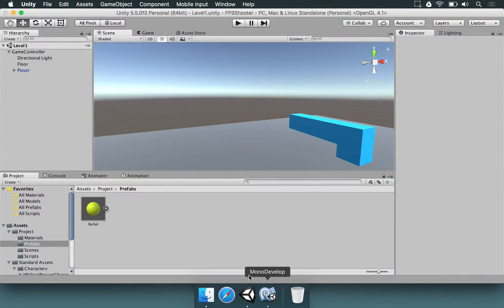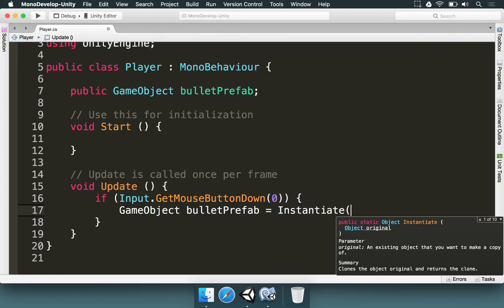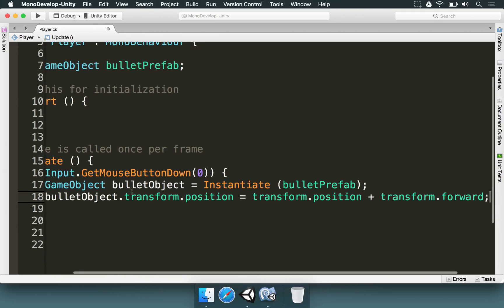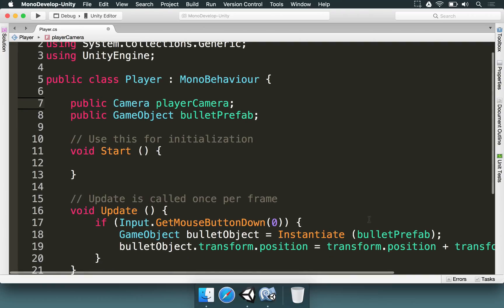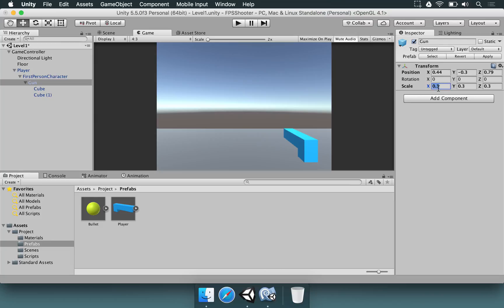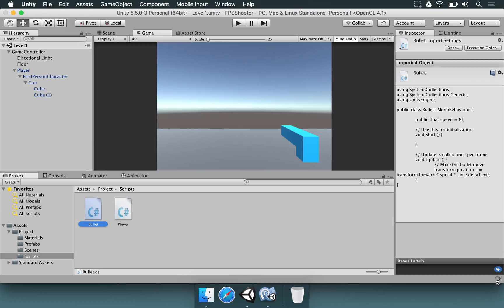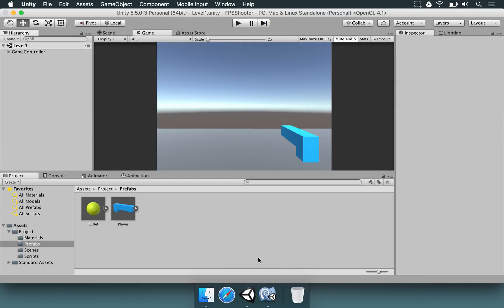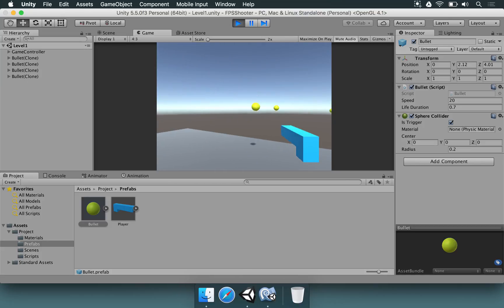Unity FPS Course - Shooting Bullets